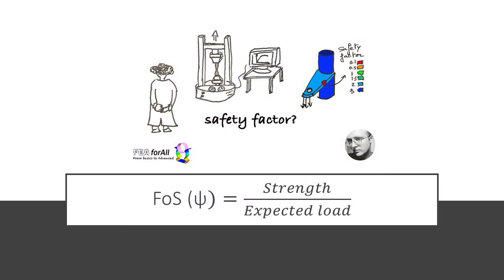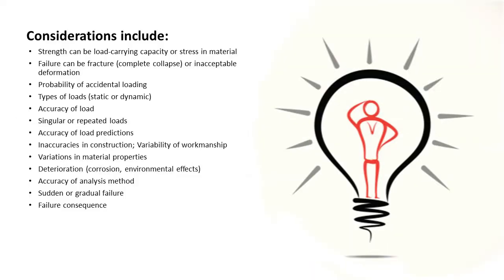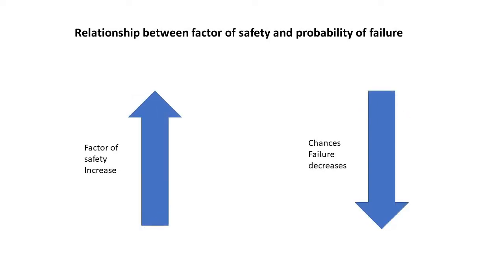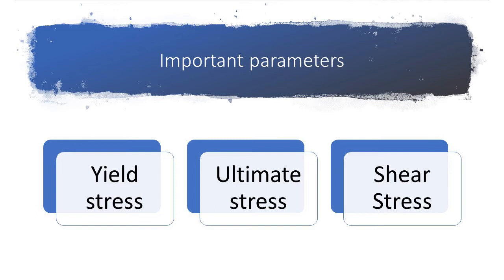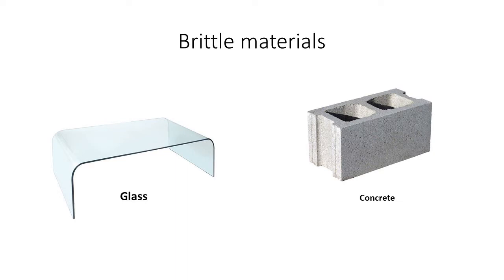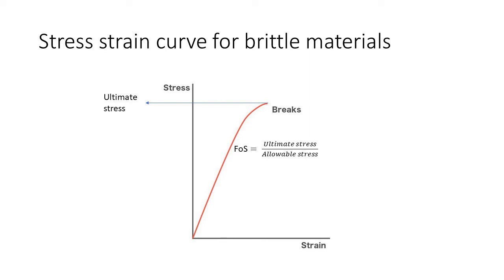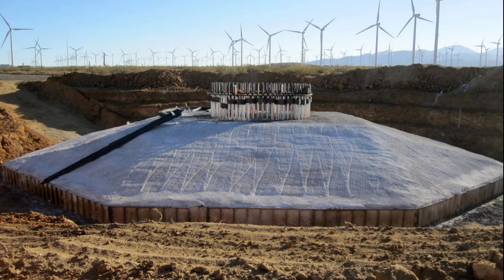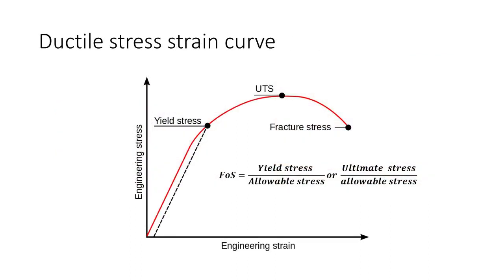Factor of safety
Gino Leon
2nd year
BSC Renewable Energy